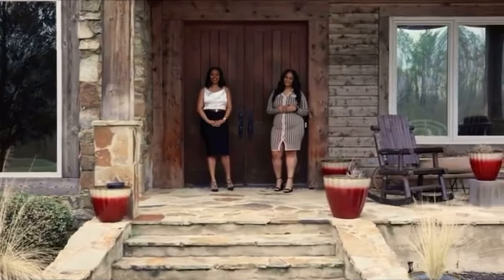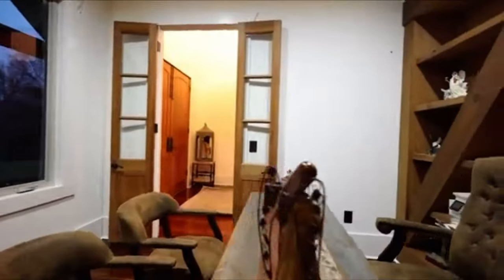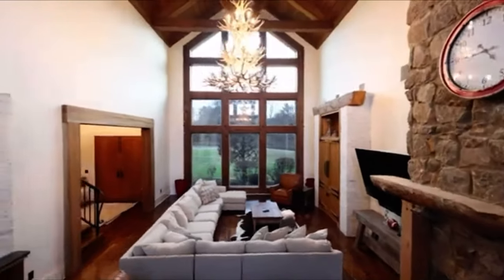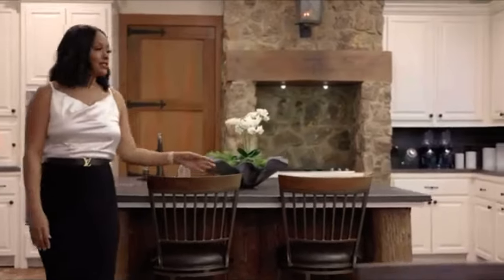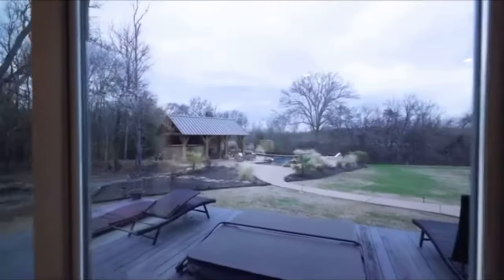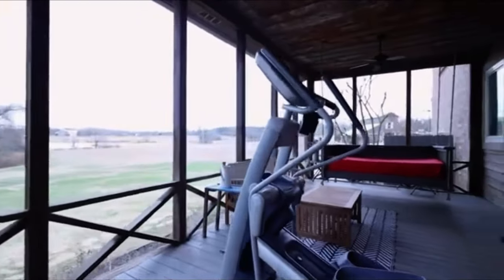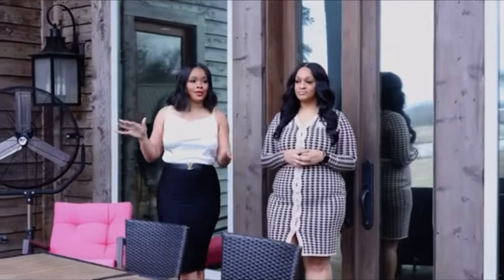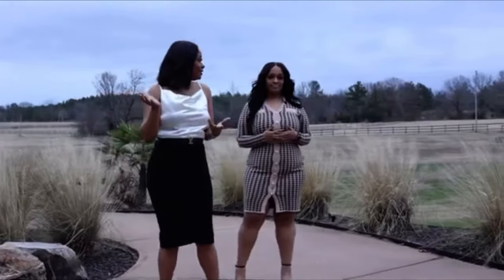Deion Sanders Mississippi House Tour is unbelievable